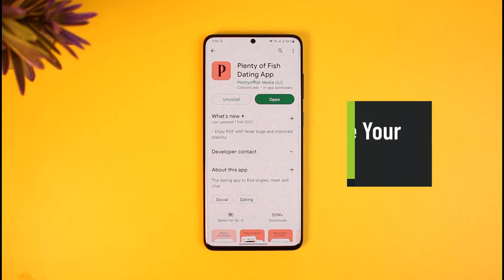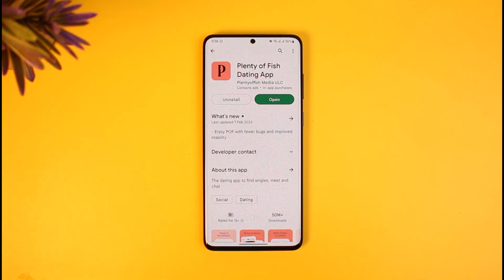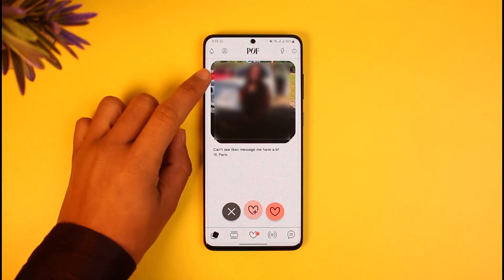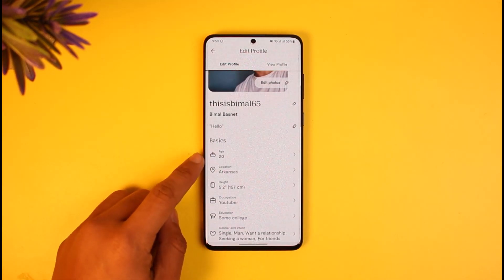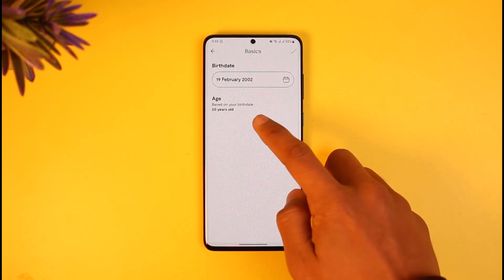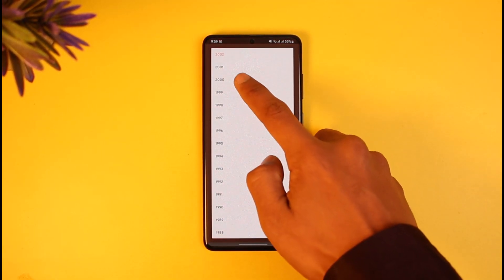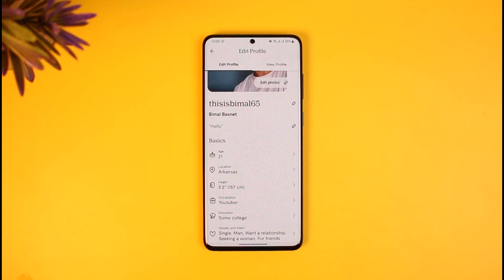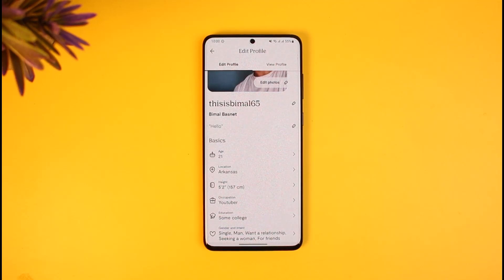Plenty of Fish - How to Change Your Age - PoF Dating App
In this tutorial video, I will quickly guide you on how you can change your age on the PoF Dating app. So make sure to watch this video till the end. We try to be responsive to as many questions as possible.

► Chapters:
0:00 Introduction
0:13 General Info
0:23 Change Birthday to Change Age
1:21 Conclusion